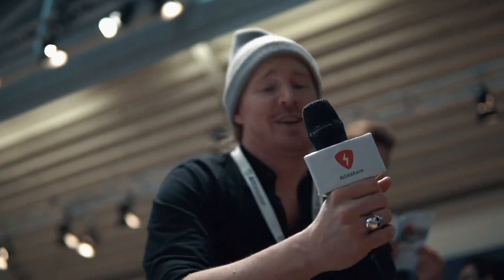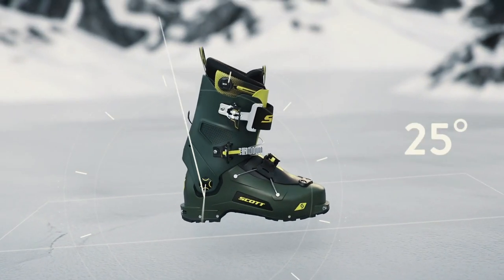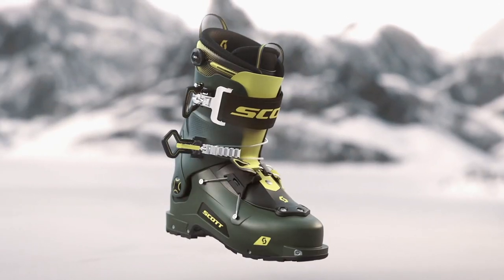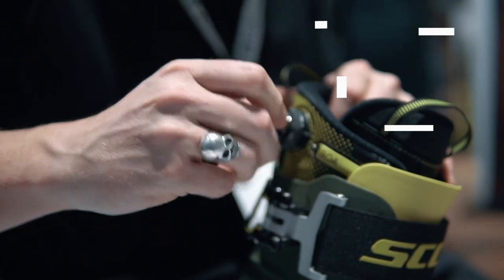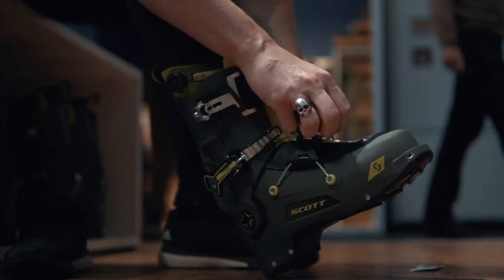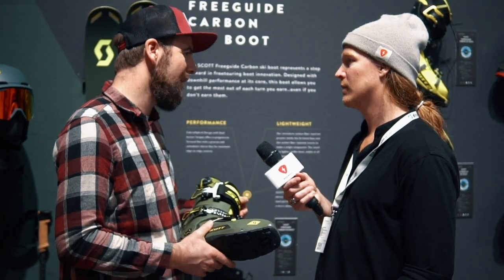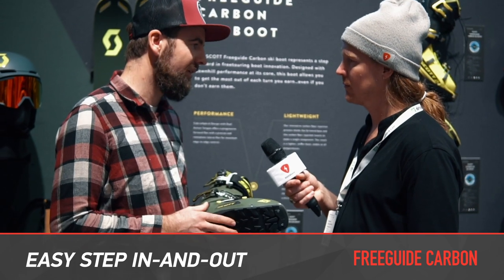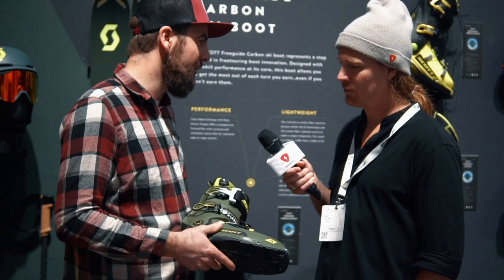SCOTT FREEGUIDE CARBON - ALL YOU NEED TO KNOW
GEARCHECK. The Scott Freeguide Carbon is the new heavy hitter from Scott Sports. A Freetouring boot that we have to say is very comfortable with all the features you can ask of a boot like this. With the new Cabrio hybrid construction the guys over at Scott have really high hopes for this one.

Similar products: Scarpa Maestrale RS, Salomon MTN Lab, Technica Zero G.